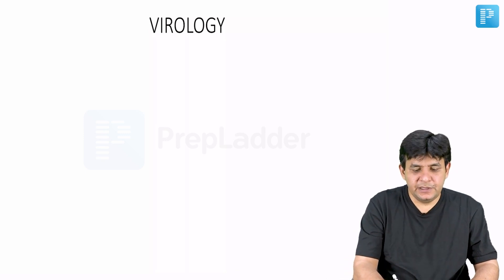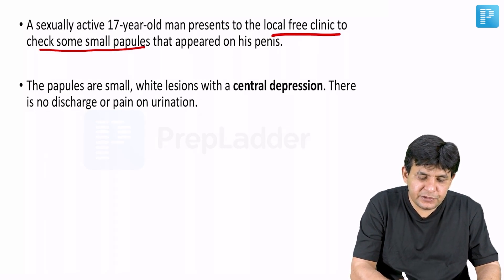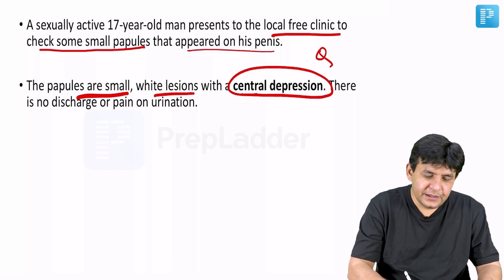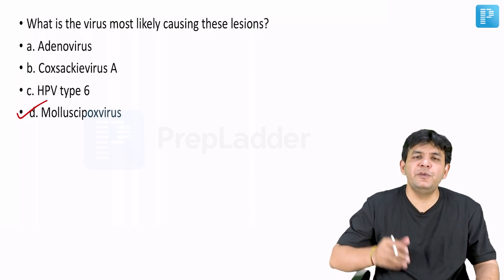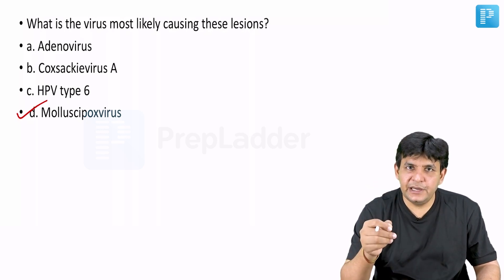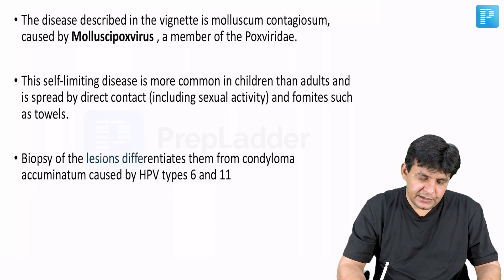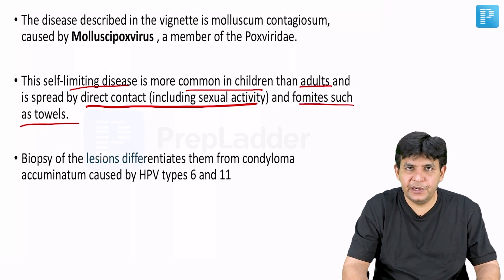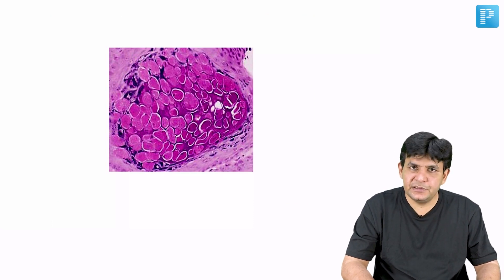Rapid Revision Part 20 (Virology) for NEET PG September 2021